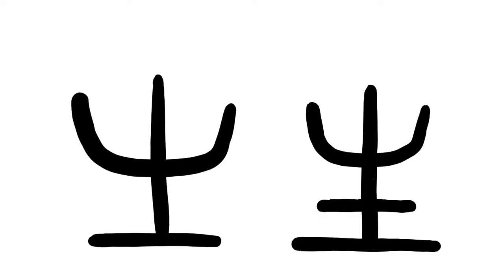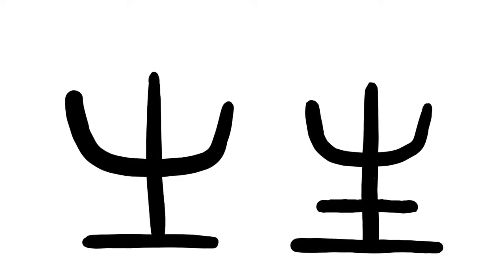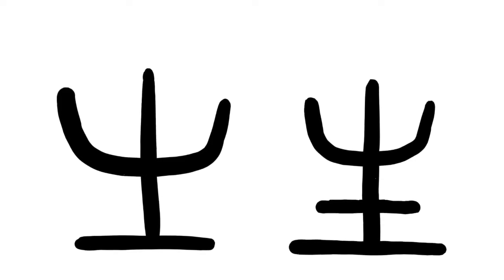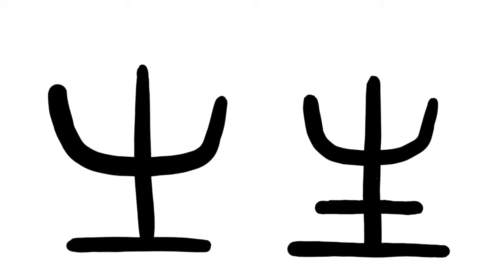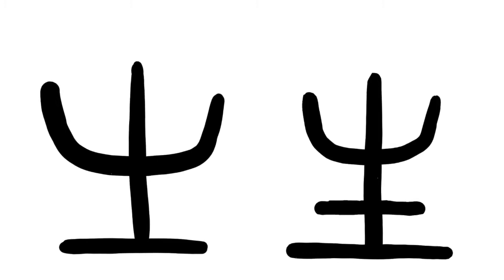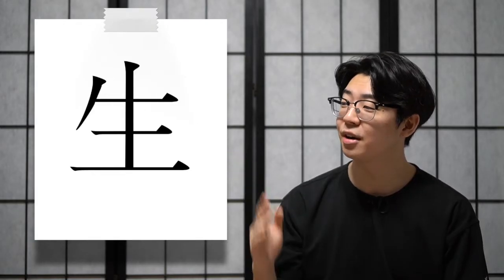Enjoy Learning Chinese Characters EP 31 Life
In this episode of our Chinese character lesson we will take a look at the “生,”  which means “life” or “be born.”
We will show you how this character looked originally and how it came into being.

You will learn several characters associated with 生:

- 胜 This character means “victory.”
  boat 月 →舟 [zhōu] + life/be born 生 [shēng]
- 星 This character means “star.”
  sun 日 [rì] + be born 生 [shēng]
- 姓 This character means “surname.”
  woman 女 [nǚ] + be born 生 [shēng]
- 性 This character means “nature.”
  heart 忄=心 [xīn] + be born 生 [shēng]